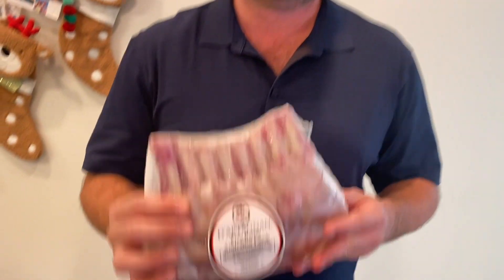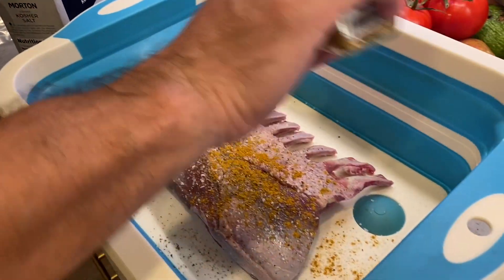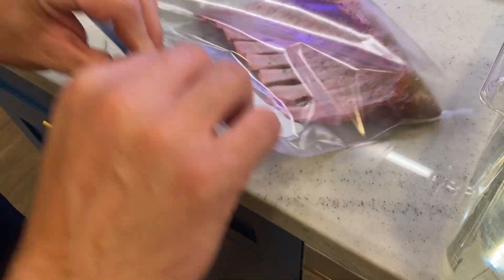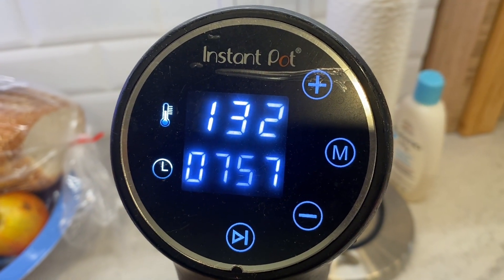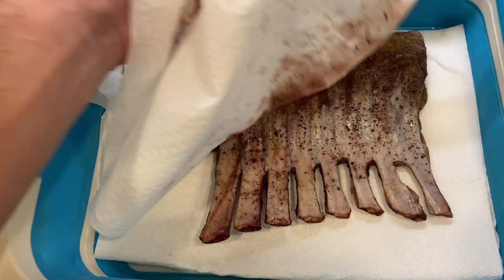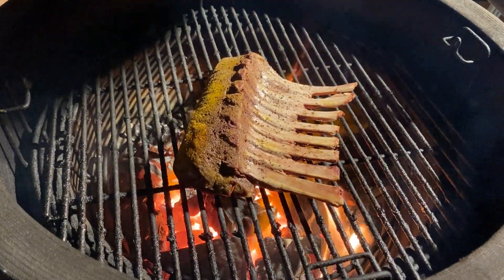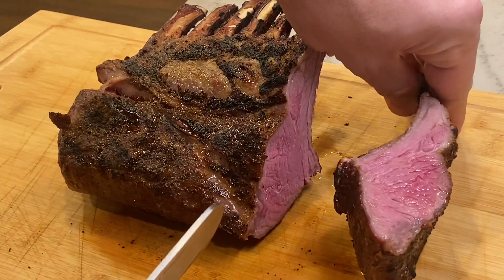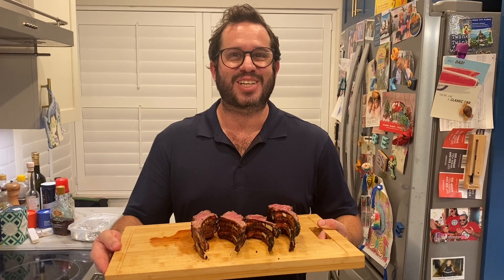How to Sous Vide Rack of Lamb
Super easy weeknight dinner sous vide rack of lamb recipe.
Heat sous vide bath to 133 degrees.
Season rack liberally with kosher salt, fresh cracked pepper and madras curry.
Place in gallon ziplock bag and bathe for 1-4 hours.
Pat dry and sear 60-90 secs/side on hot grill OR
Pat dry and sear on cast iron skillet on stovetop, preheated on medium high for ten minutes, 60-90 secs/side with vegetable or canola oil.
Slice ribs to your preference and finish with fleur de sel or Maldon sea salt on exposed meat surface.